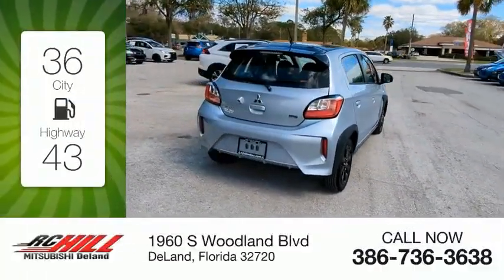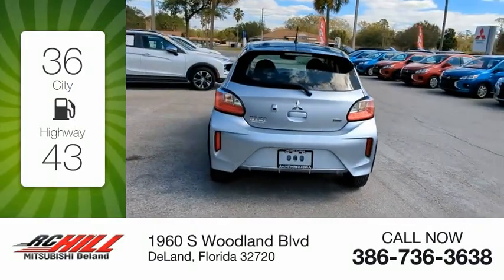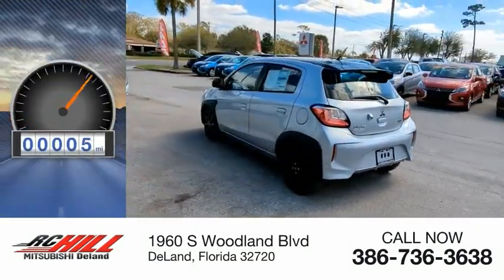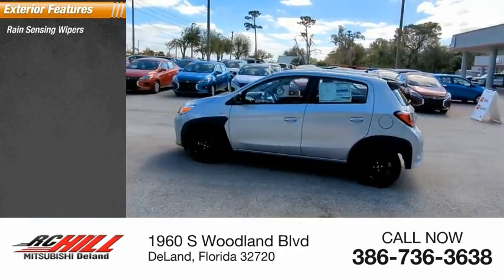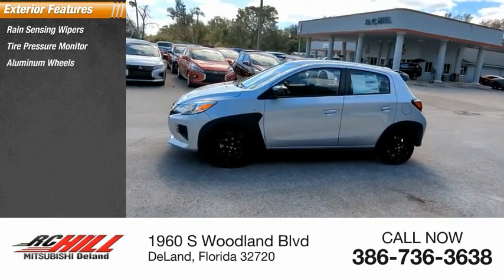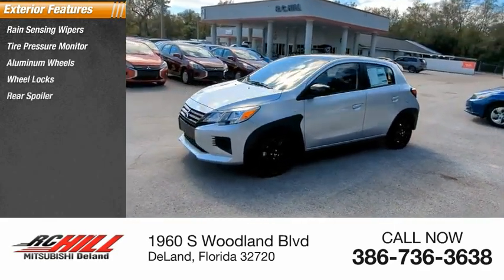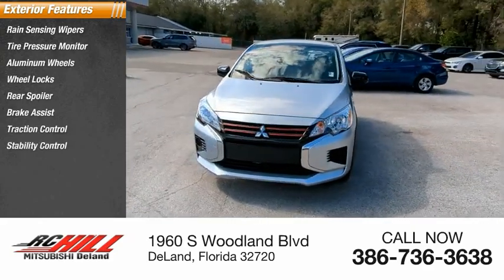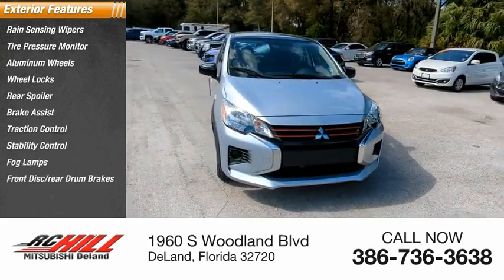2023 Mitsubishi Mirage N14167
2023 Mitsubishi Mirage Black Edition

VEHICLE IN STOCK NOW. BLACK EDITION BADGE, AUTOMATIC HALOGEN HEADLAMPS, RED GIRLLE ACCENTS, VARIABLE INTERMITTENT RAIN SENSING WIPERS, 15 BLACK ALLOY WHEELS, BLACK ROOF SPOILER, BLACK FOLDING SIDE VIEW MIRRORS, RED CLOTH INSERT DOOR TRIM FABRIC SEATING SURFACES W/ RED STITCHING, LEATHER WRAPPED STEERING WHEEL & SHIFT KNOB W/ RED STITCHING, PIANO BLACK INTERIOR CONSOLE & VENT TRIM, CARBON PATTERN PRINT WIDOW SWITCH PANELS, FRONT MACPHERSON STRUT SUSPENSION W/ STABILIZER BAR, REAR TORSION BEAM SUSPENSION, ELECTRIC POWER STEERING, LED TAIL LIGHTS, LED HIGH-MOUNT STOP LIGHT, BODY-COLORED BUMPERS, SIDE SILL GARNISH, REAR INTERMITTENT WIPER, FRONT MAP LIGHT,,CARGO LIGHT, 6-WAY ADJUSTABLE DRIVER SEAT, 4-WAY ADJUSTABLE PASSENGER SEAT, SPLIT REAR SEAT FOLDING FUNCTION, CHROME CLIMATE CONTROL PANEL ACCENTS, SILVER PAINTED SHIFT PANEL, GLOSS BLACK AUDIO PANEL, SUNVISORS W/ VANITY MIRRORS, REMOTE FUEL LID RELEASE, 7.0 SMARTPHONE-LINK DISPLAY AUDIO, REARVIEW CAMERA, APPLE CARPLAY/ ANDROID AUTO, AM/FM RADIO BLUETOOTH WIRELESS TECHNOLOGY, USB PORT, CRUISE CONTROL, STEERING WHEEL AUDIO, PHONE & VOICE RECOGNITION CONTROLS, AUTOMATIC CLIMATE CONTROL W/ MICRON AIR FILTRATION, REMOTE KEY-LESS ENTRY, POWER WINDOWS, FRONT DOOR BOTTLE HOLDERS, GLOVE BOX, FORWARD COLLISION MITIGATION SYSTEM W/ PEDESTRIAN DETECTION,HILL START ASSIST, ANTI-LOCK BRAKING SYSTEM W/ ELECTRONIC BRAKEFORCE DISTRIBUTION & BRAKE ASSIST, ACTIVE STABILITY CONTROL, TIRE PRESSURE MONITORING SYSTEM, SIDE CURTAIN AIRBAGS, DRIVER KNEE AIRBAG, FRONT SEAT-MOUNTED SIDE AIRBAGS, ADVANCED DUAL-STAGE FRONT AIRBAGS, ADJUSTABLE FRONT-SEAT SHOULDER BELT ANCHORS, CHILD SAFETY REAR DOOR LOCKS, ANTI-THEFT ENGINE IMMOBILIZER, RISE BODY CONSTRUCTION. IN STOCK NOW. Starlight Silver Metallic w/Black Roof 2023 Mitsubishi Mirage Black Edition FWD CVT 1.2L 3-Cylinder DOHC MIVEC